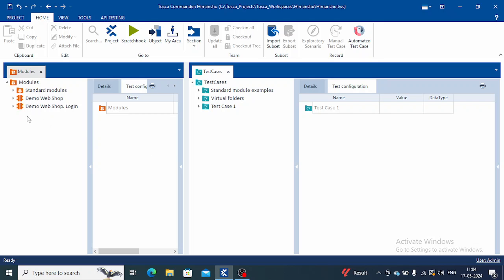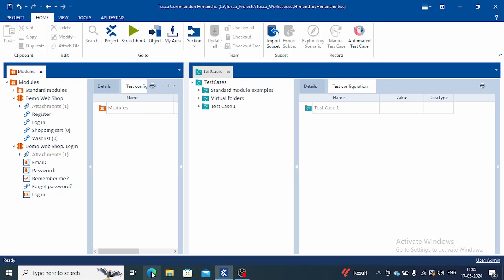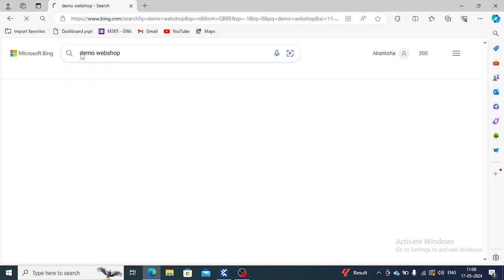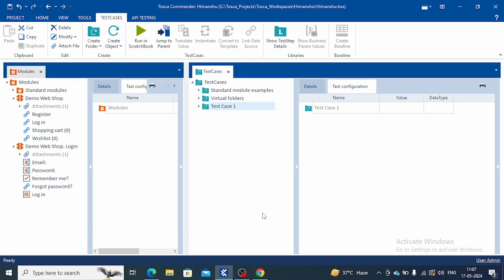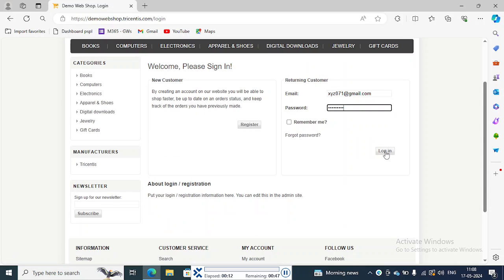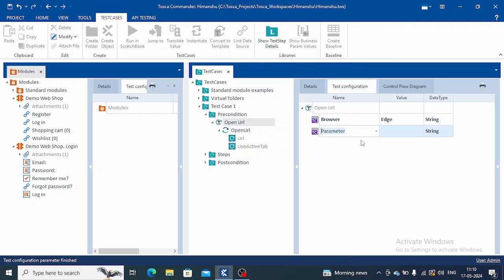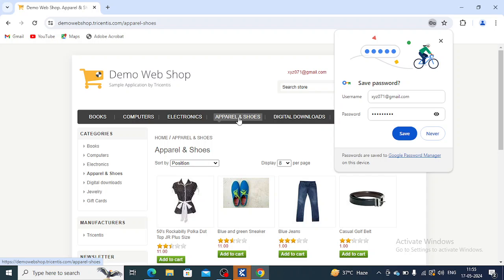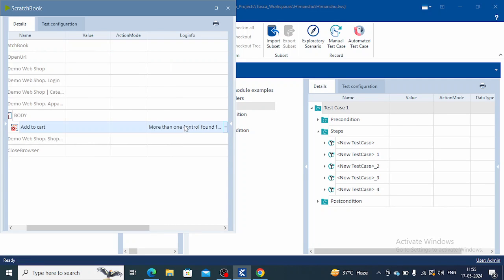Error Handling 4 || TOSCA || More than one control found for action || Browser ISSUE || TCP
In case of More than one control found for action this tutorial will help along with Error handling 3 video